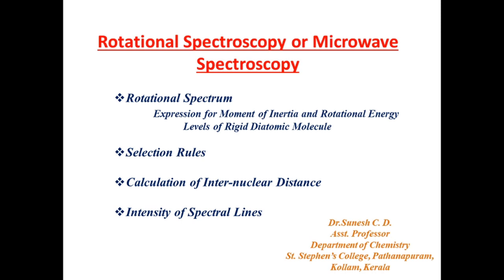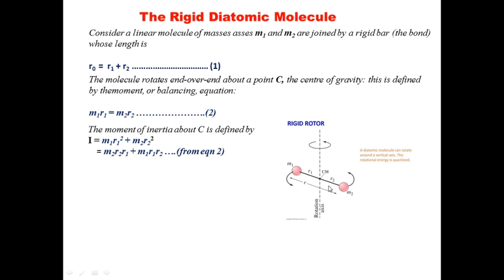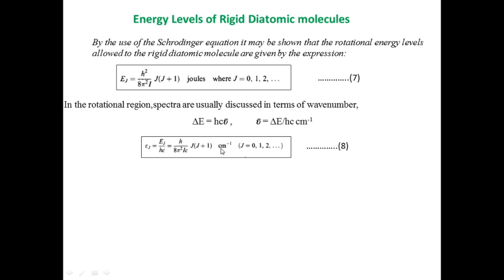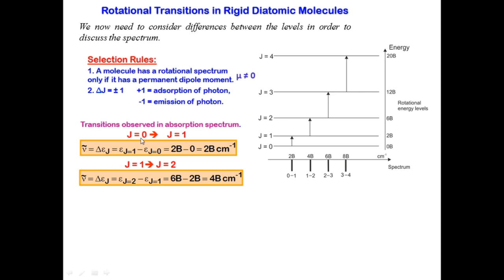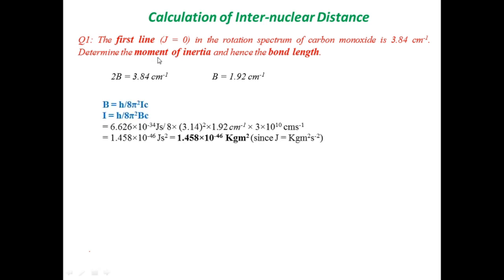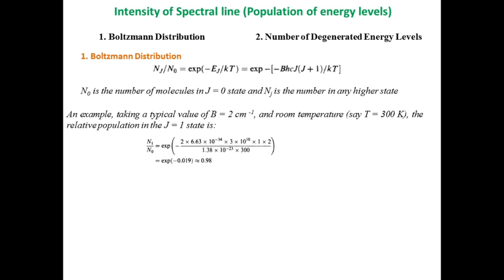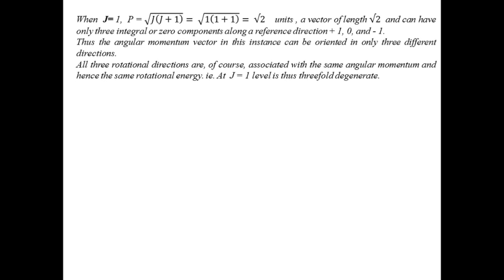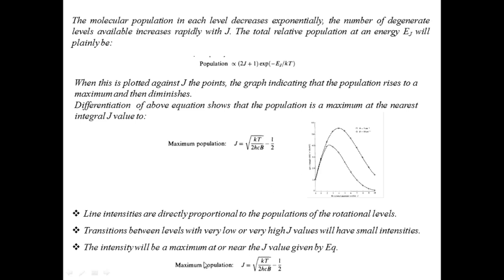Rotational spectroscopy/Microwave Spectroscopy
Expression for moment of inertia and energy levels for rigid diatomic molecule, Intensity of spectra lines, calculation of inte-rnuclear distance